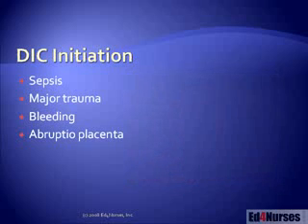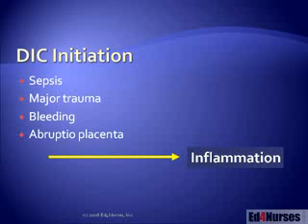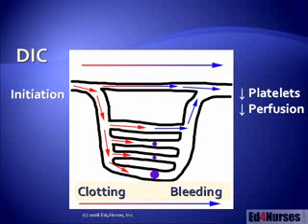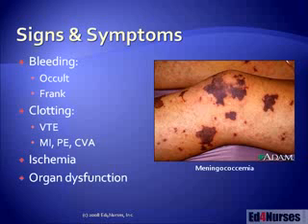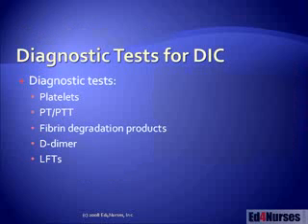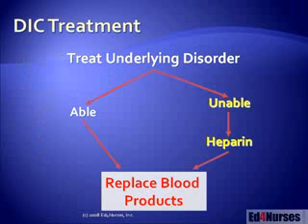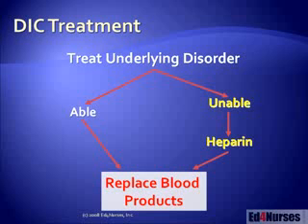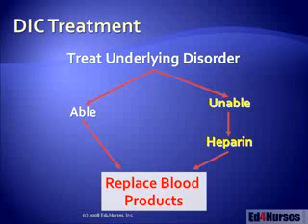101 Nursing Tips- NANDA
This video provided best tutorial issues about nurses.. -NANDA